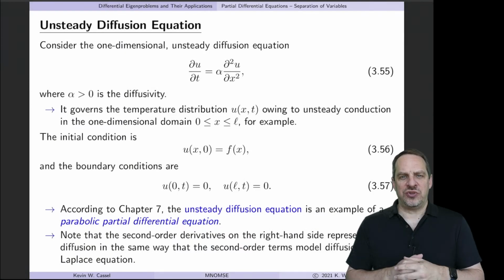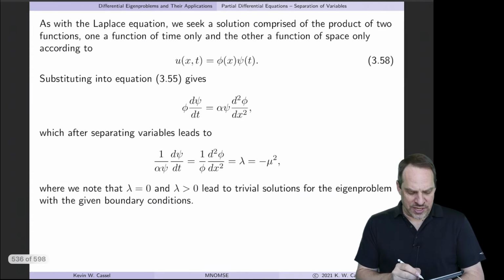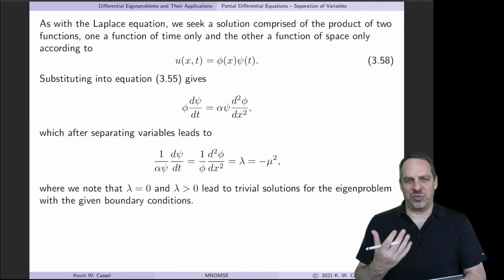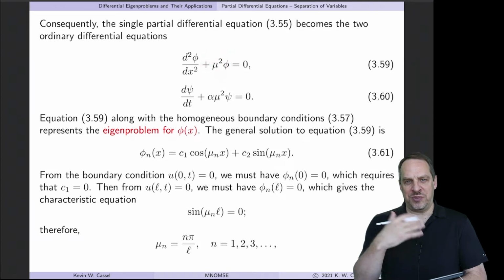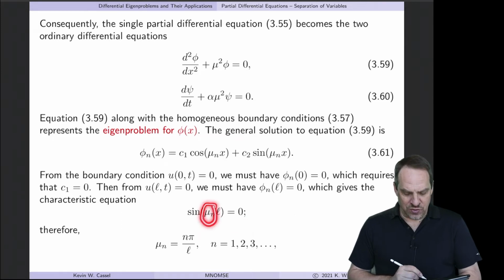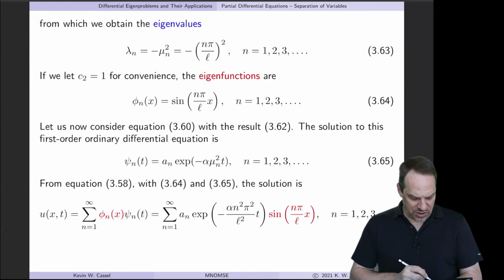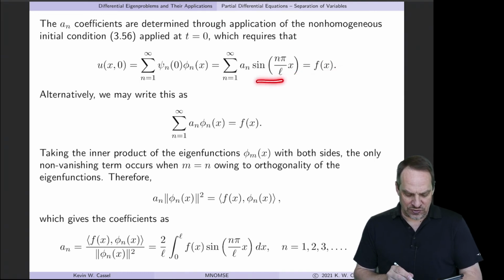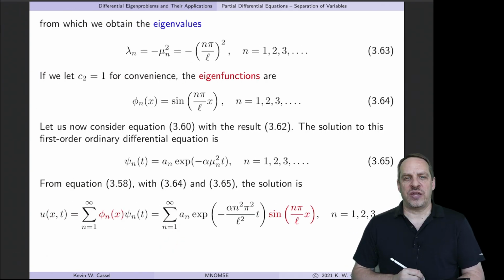Separation of Variables for Partial Differential Equations - Unsteady Diffusion Equation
Chapter 3 - Differential Eigenproblems and Their Applications
Section 3.4 - Partial Differential Equations - Separation of Variables